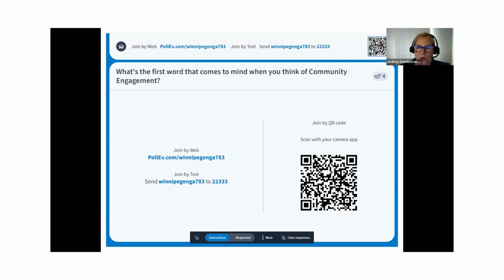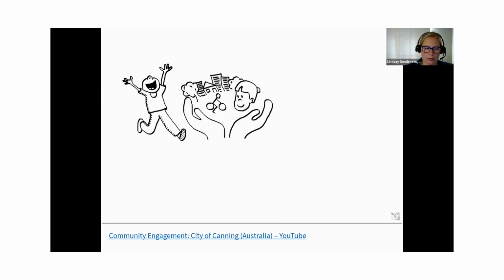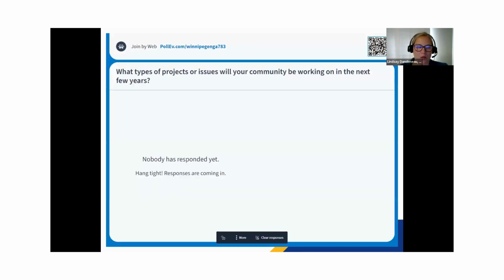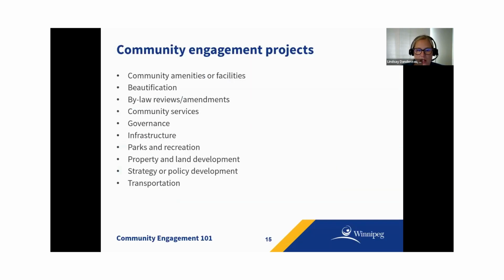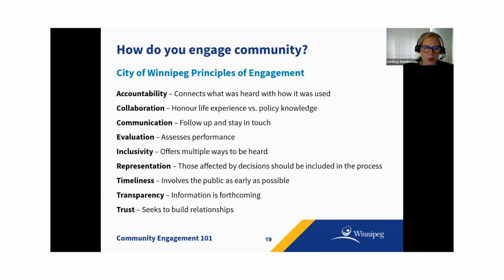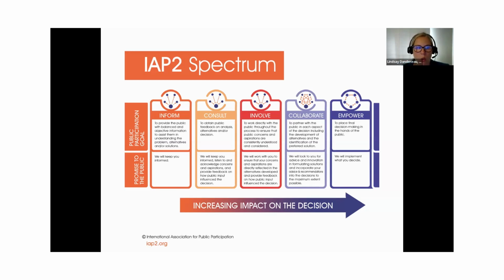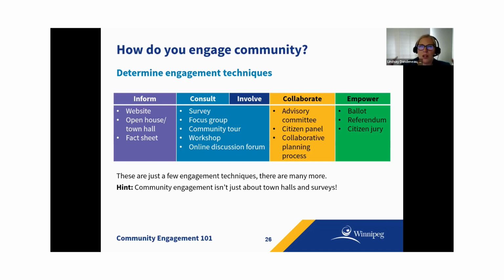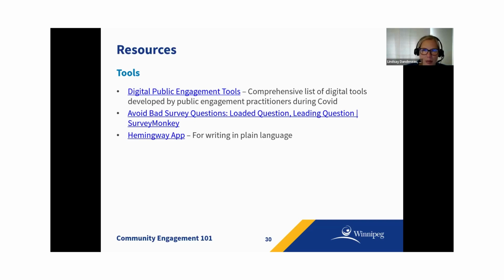Community Engagement 101,with Lindsay Dandeneau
This session highlights how Community Engagement 101 Community engagement is a two-way conversation between government and community. Community members have a say in decisions that impact them, and government organizations can make better-informed decisions. During this interactive online seminar, you will learn how community engagement can help build trust between government and community and lead to better outcomes for communities.